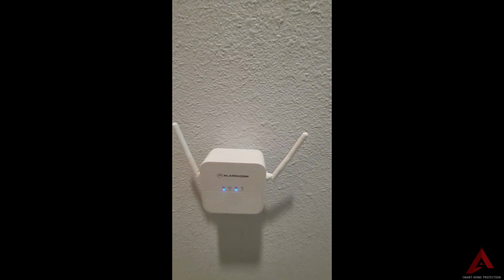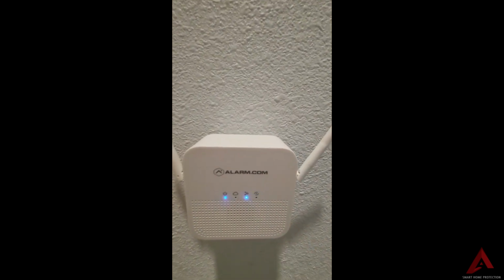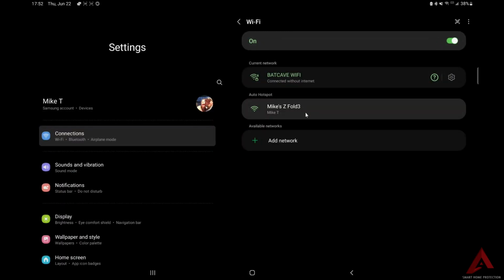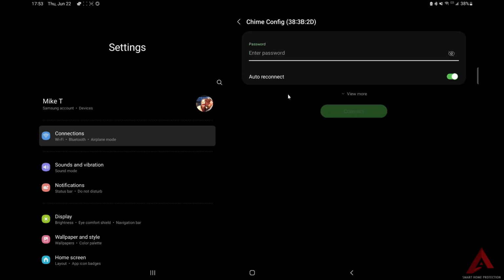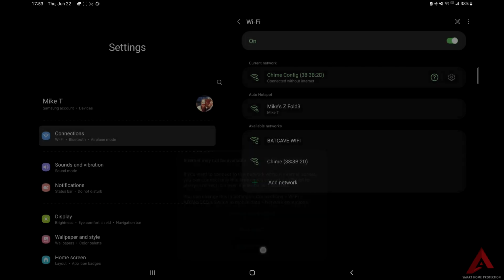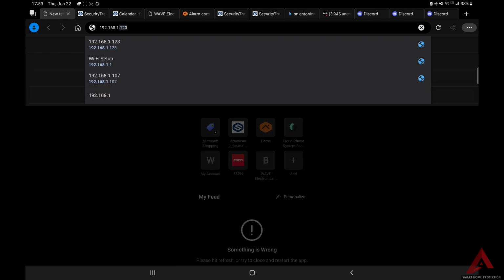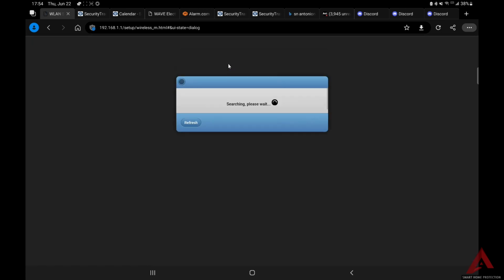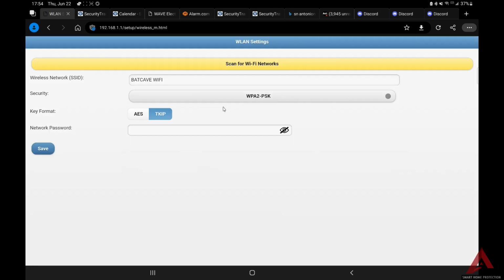Alarm.com ADC-W115C Smart Chime Wi-Fi Set-Up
This is a brief tutorial on how to connect your Alarm.com ADC-W115C Smart Chime to your new wifi network.